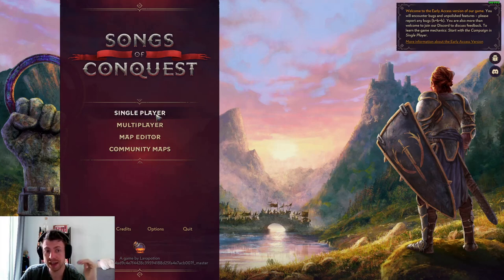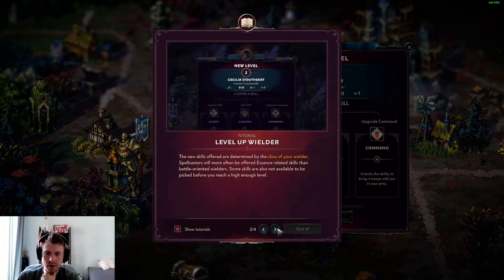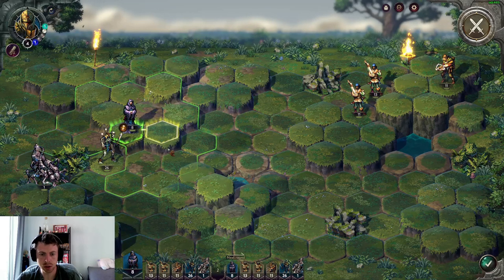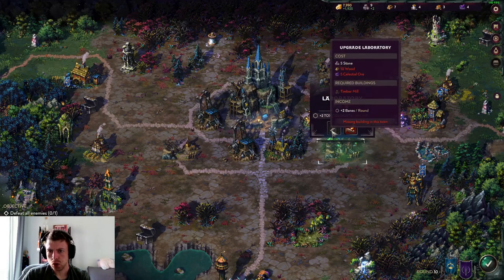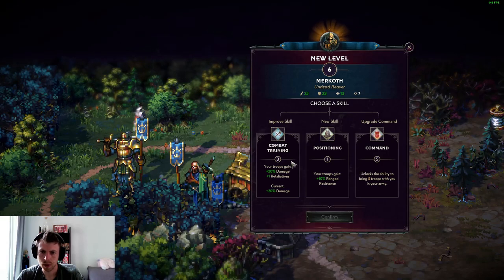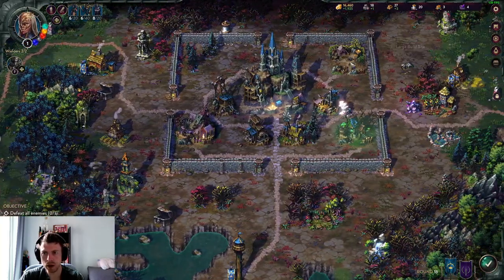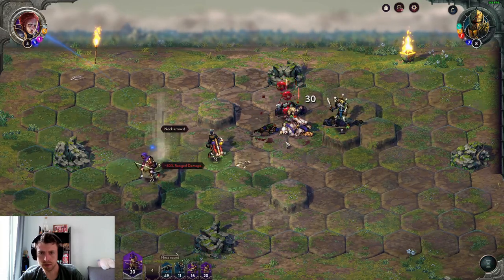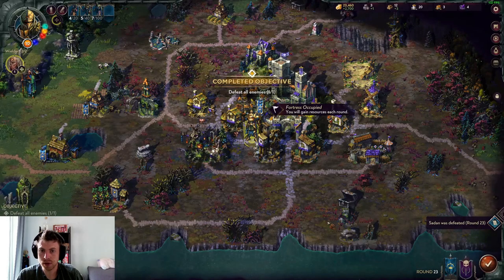Songs of Conquest | First Impressions | A worthy spiritual successor to Heroes 3?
Tom picks up the Early Access release Songs of Conquest. A much anticipated game that hopes to pick up the mantle of Heroes 3. Check it out!